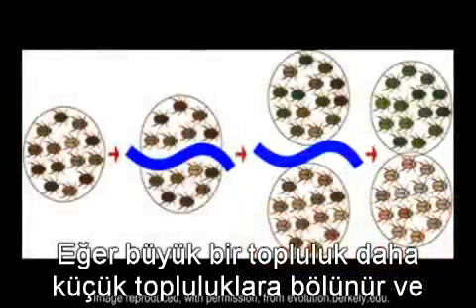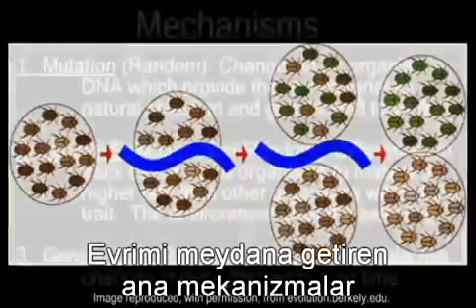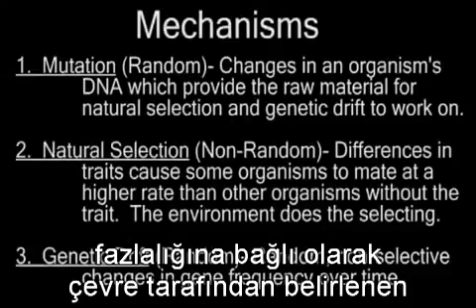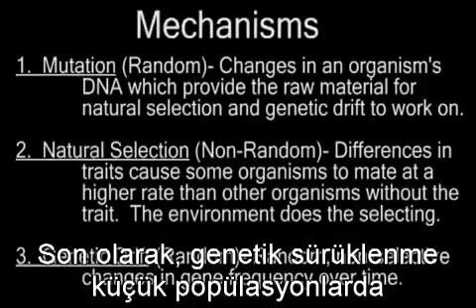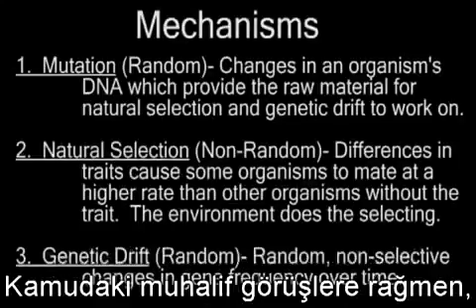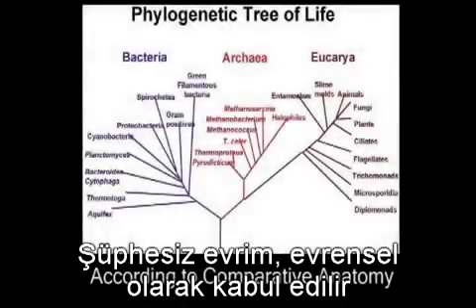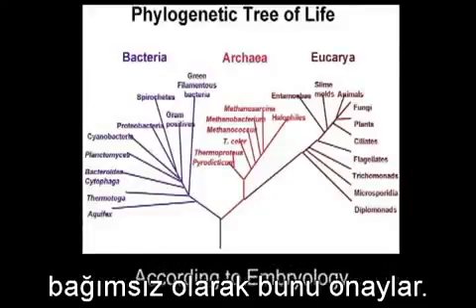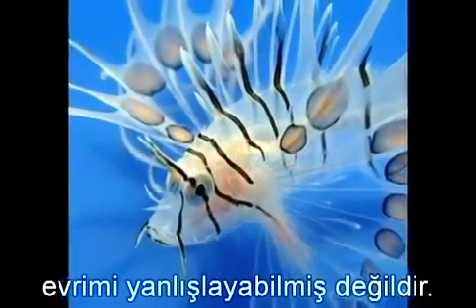1 Dakikada Evrim Teorisi